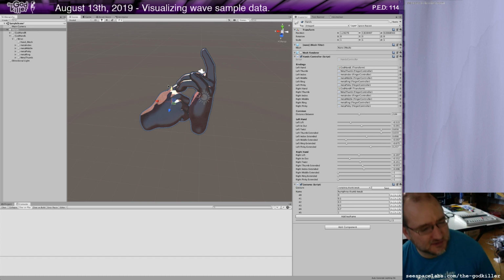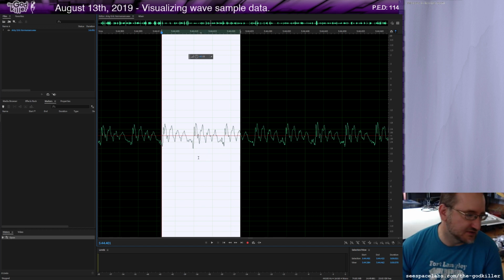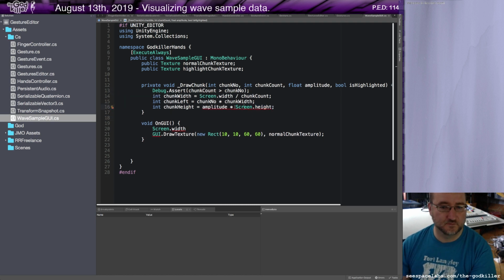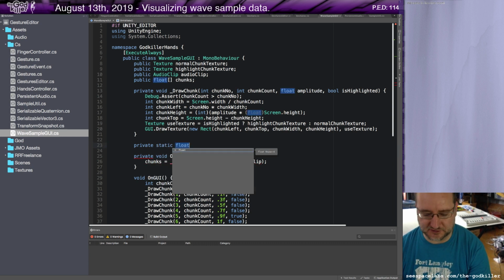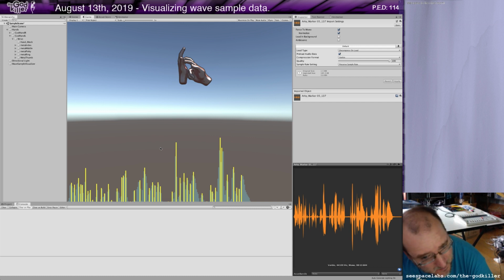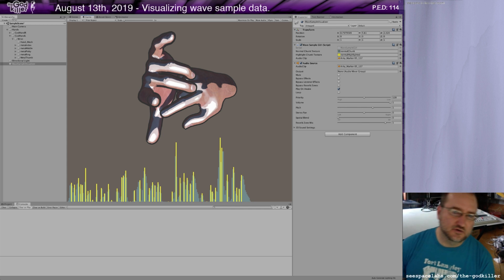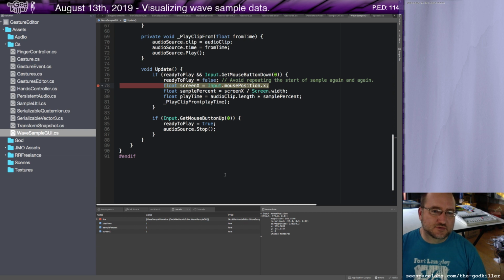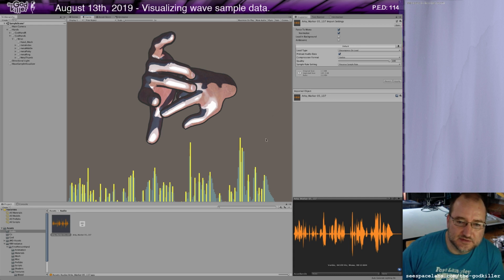Unity Gamedev - I want to see audio.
Live-coding session - I put together an audio sample visualizer, and write a little code that analyzes the audio samples for possible locations of hand gestures. The idea being to create a (semi)-automated way to make characters move hands synchronized to dialogue. A fair amount of backgrounding in audio concepts in this vid.